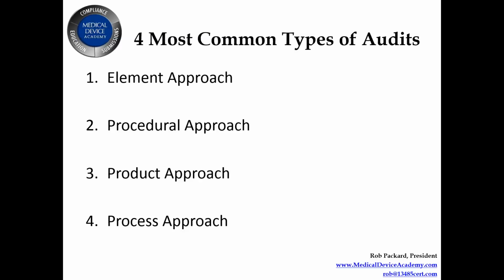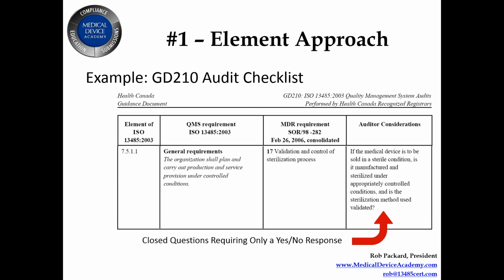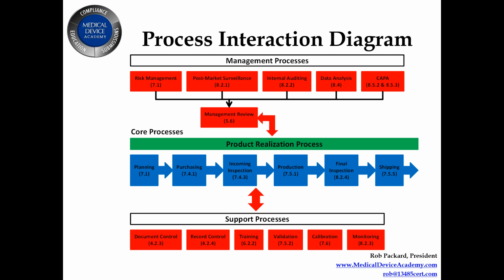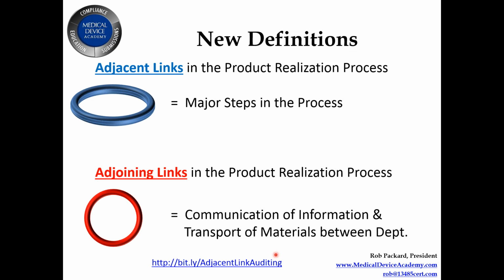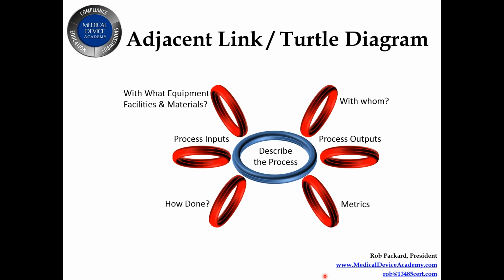Adding Value with Audits Using the Process Approach (a.k.a. Turtle Diagrams)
Adding Value with Audits Using the Process Approach reviews how to effectively utilize the process approach to auditing. It also includes bonus materials. Internal auditors receive audit training, and are generally told to use the process approach. Unfortunately, most auditors still use checklists organized by procedure or clauses of the ISO standard. However, checklists ignore process inputs and outputs, and instead ask auditors to verify that a specific requirement of a procedure or the ISO standard has been met. Even though most auditors record objective evidence of the records sampled and the person interviewed, the checklist approach results in a superficial audit. Accredited lead auditor classes are required to teach the use of process turtle diagrams instead. Process turtle diagrams are a simple, seven-part tool used to take notes when you are auditing. All you need is a pen, a blank piece of paper and training on how to use the process approach.